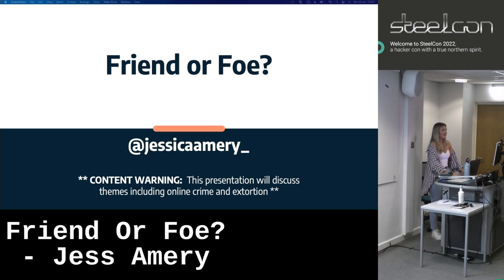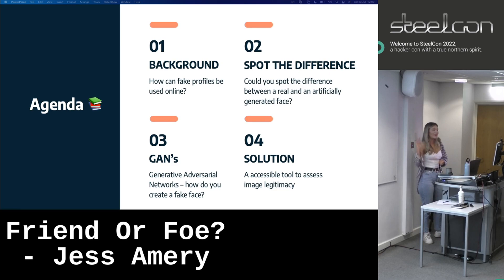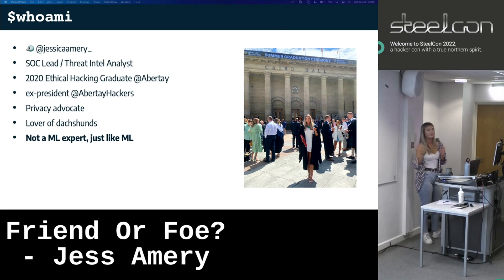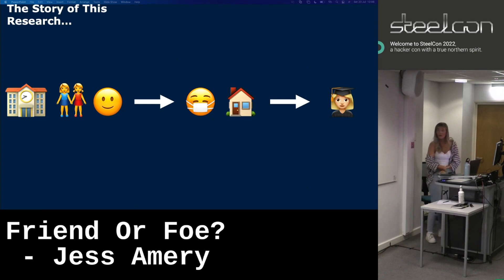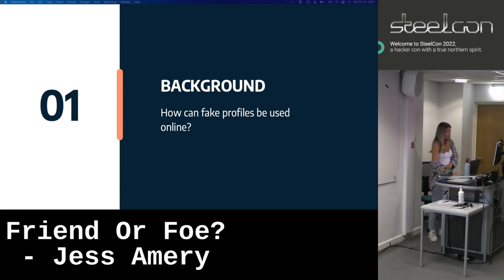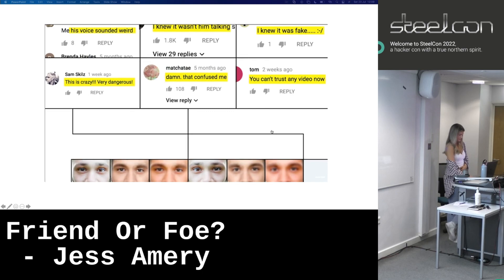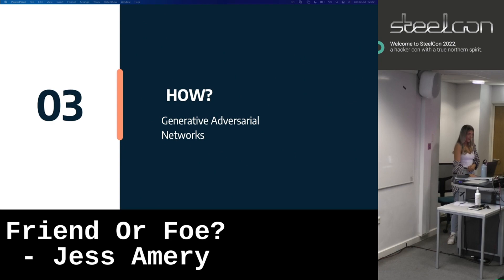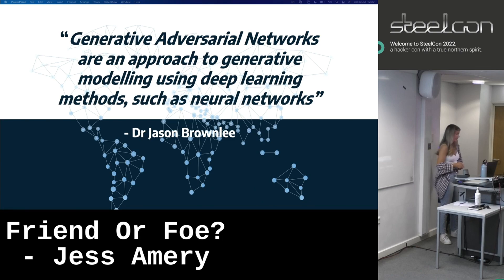Friend Or Foe? by Jess Amery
Do you think you could tell the difference between a real and artificial face? With social engineering attempts taking common place in our day-to-day lives we have to ask ourselves who really is behind the profile picture.

While you can now generate an entirely new online persona with the click of a button this presentation will take a deep dive into advancements in artificially-generated imagery. We will look at how easy it truly is to differentiate between real and fake faces, how we can use technology to detect Friend’s from Foe’s and how current advancements in neural networks and artificially-generated imagery may change social engineering as we, currently, recognise it.